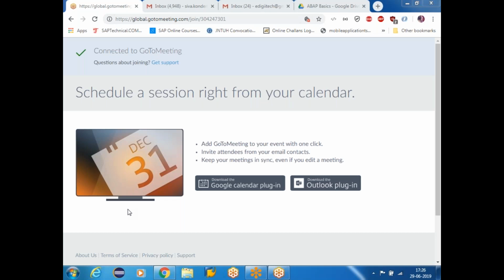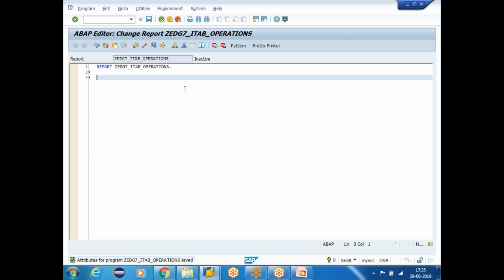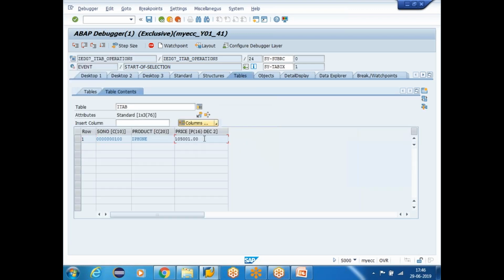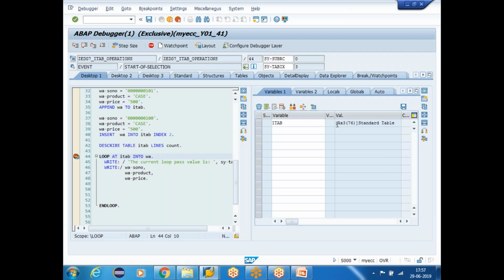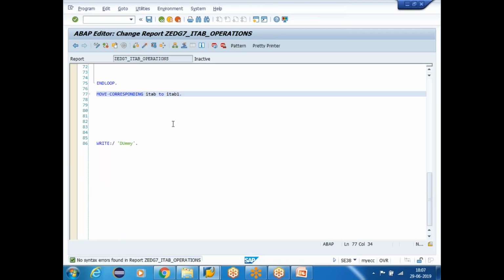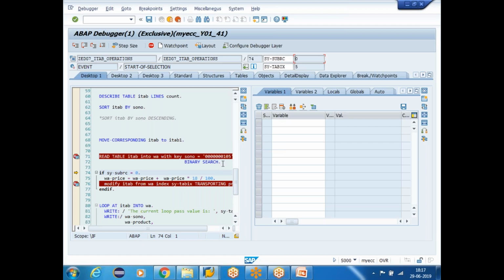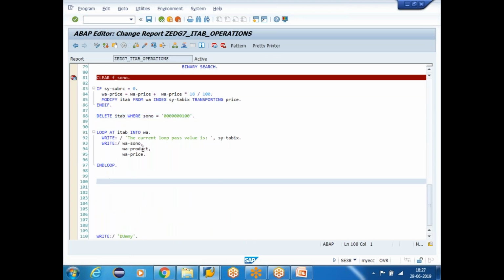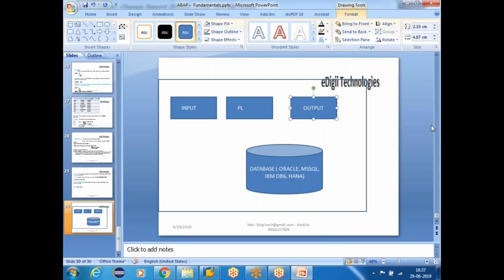9. SAP ABAP INTERNAL Table Practical